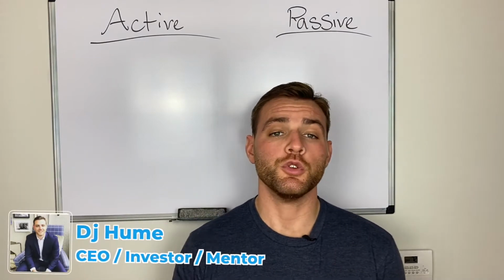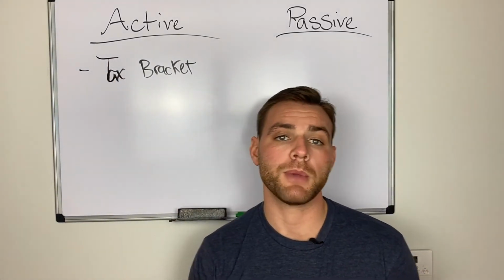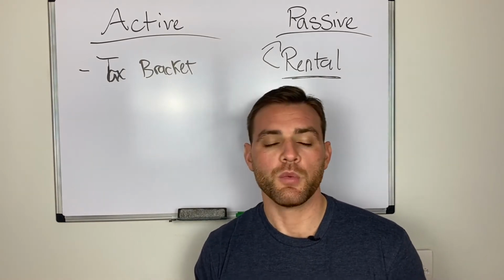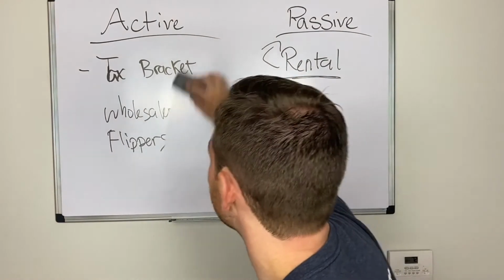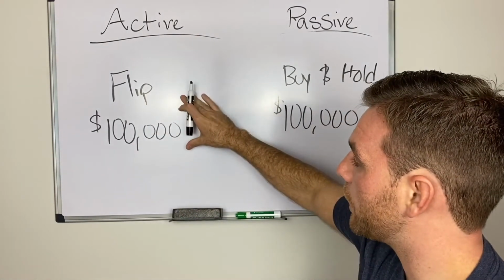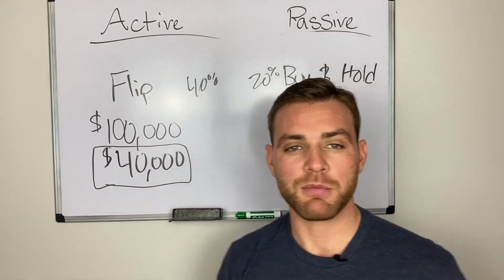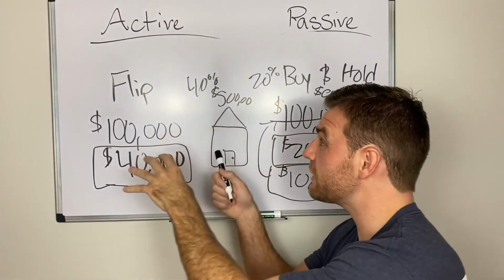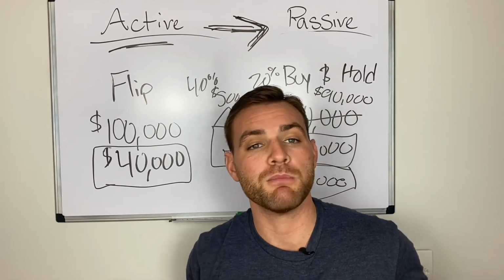Active vs Passive Income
Do you like paying the government more than you have to?

Me either, understanding active vs. passive income will directly income your tax liability at the end of the year